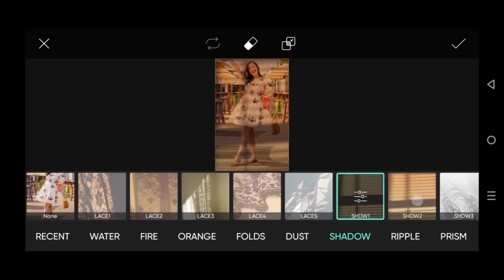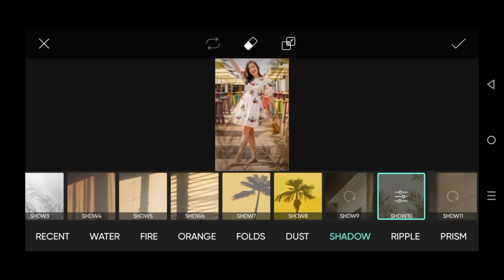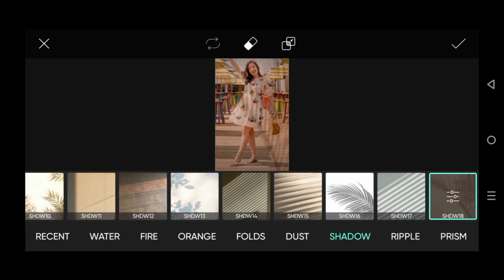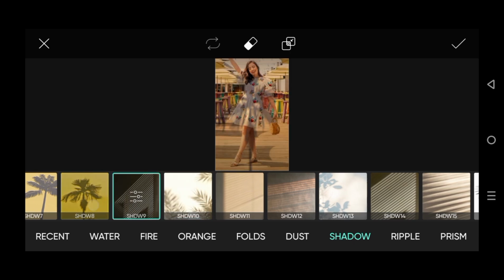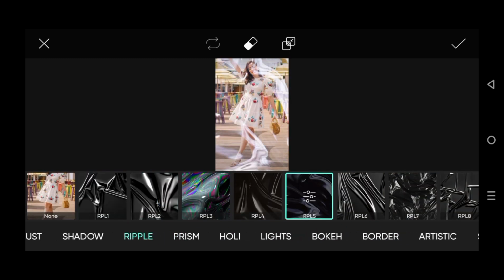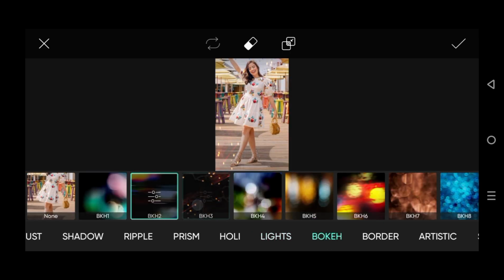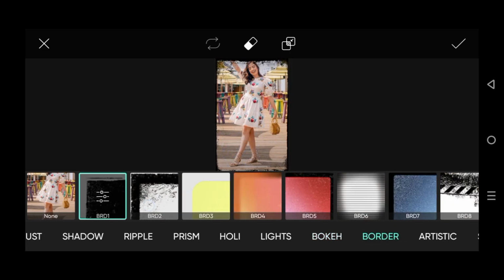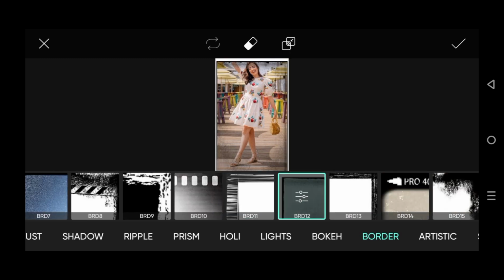HDR 4K portrait | Professional Retouching lookCannR5 + PicsArt color grading master #0010162